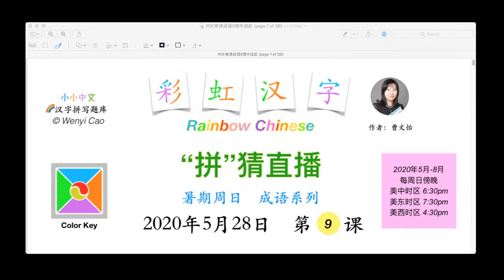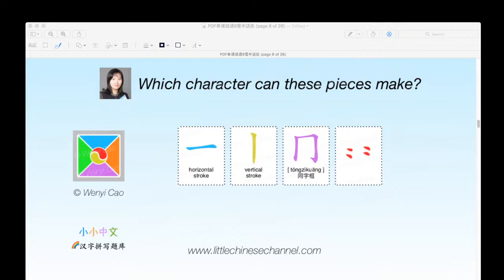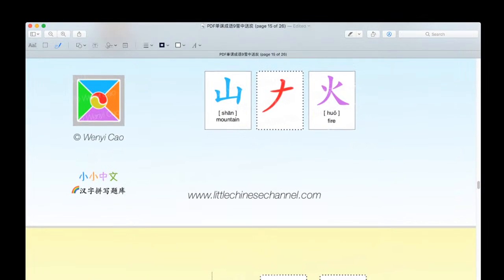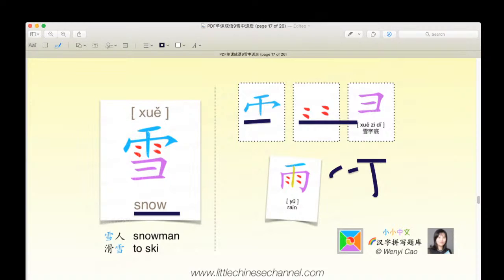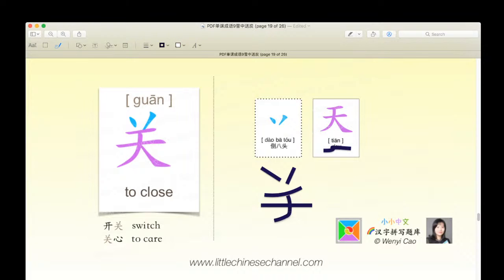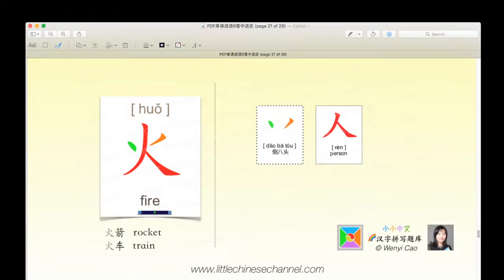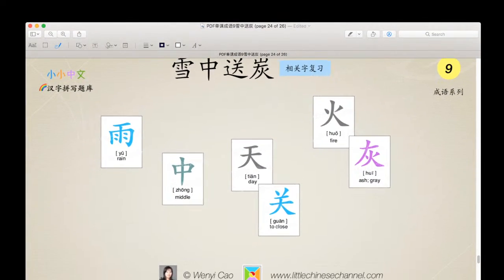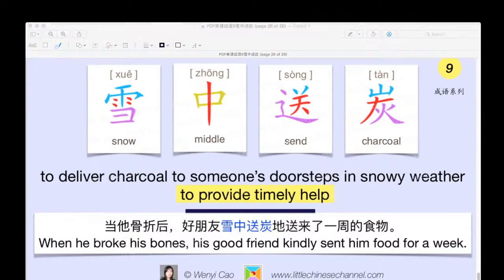Rainbow Chinese Puzzle Game LIVE 9 雪中送炭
大家好，我是曹文怡，《彩虹教学字库》和《彩虹汉字拼写题库》的原创设计者。字库是我在2016年发布的汉字教学设计，题库是在字库的基础上，更方便精分的汉字教学和考试系统。
        从今天开始，五月到八月，连续18个周日，我会用youtube 直播的形式，教大家如何用拼图思维，来”拼猜“汉字。
         每次直播，会以一个成语的4个字为中心，扩展成8个字，给大家猜。
         这是我们拼猜的颜色密码，也叫 color key，